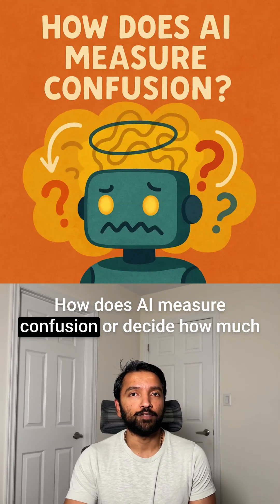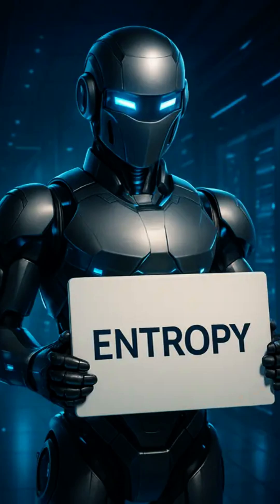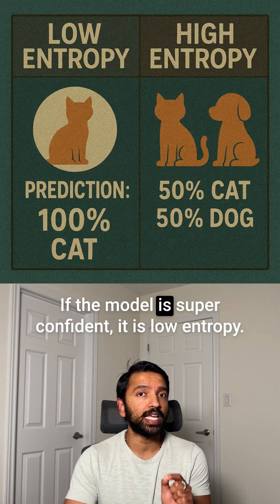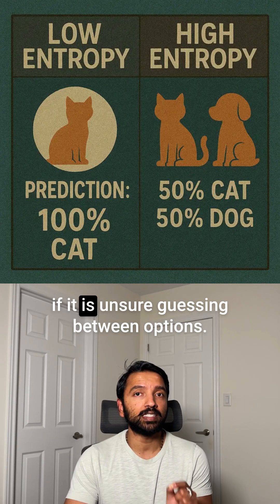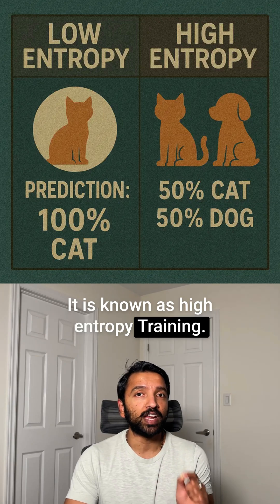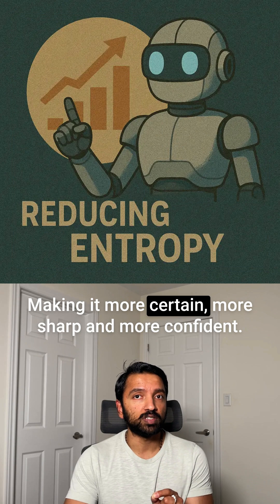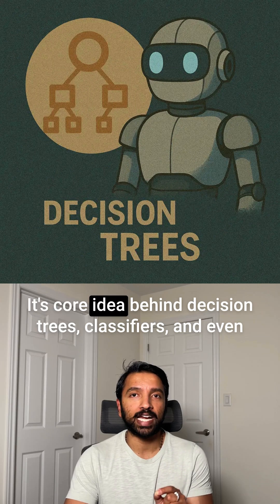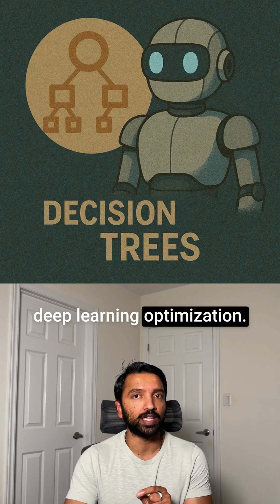Entropy in Machine Learning | E14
Why does AI get “confused”? Meet ENTROPY—the chaos meter inside every model. In 60 seconds you’ll see: one robot, two minds, and the secret link between randomness, decision-trees, and deep-learning.

Watch twice—the loop reveals hidden details each pass. 🚀

📣 Comment “CONFIDENT” if you finished the loop; comment “CONFUSED” if you need more!